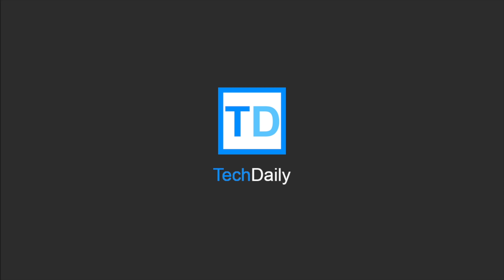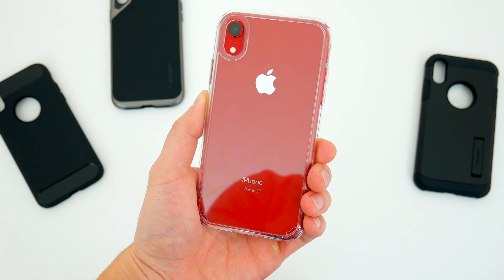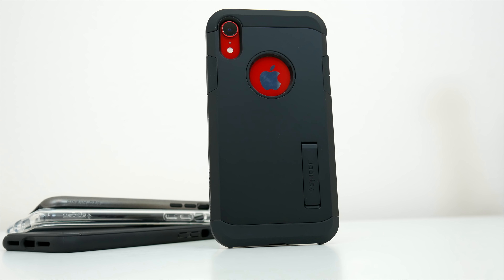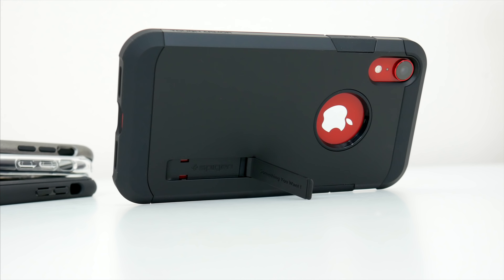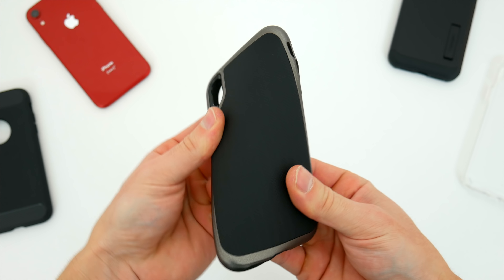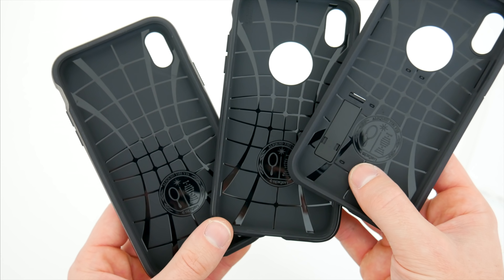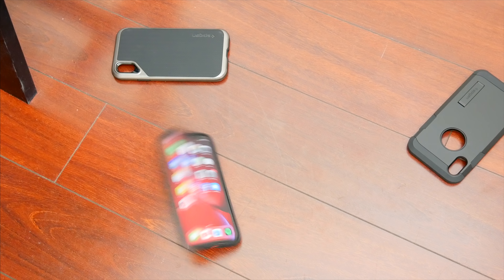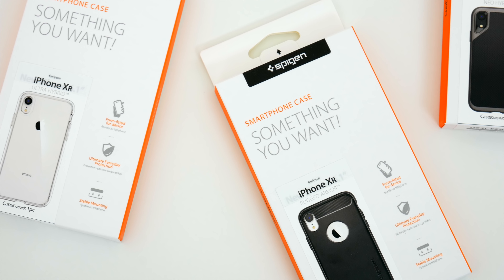Budget iPhone XR Case Comparison & Drop Test! (Spigen Neo, Ultra Hybrid, Rugged Armor, Tough Armor)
↘️ Product Links!
Spigen Ultra Hybrid (Amazon)
Spigen Tough Armor (Amazon)
Spigen Rugged Armor (Amazon)
Spigen Neo Hybrid (Amazon)
EZ Fit Screen Protector (Amazon)

Other Spigen iPhone XR Cases:
Liquid Crystal (Amazon)
Liquid Armor (Amazon)
Thin Fit (Amazon)
Neo Hybrid Crystal (Amazon)
Slim Armor CS (Amazon)
Ultra Hybrid 360 (Amazon)
Thin Fit 360 (Amazon)
Air Skin (Amazon)